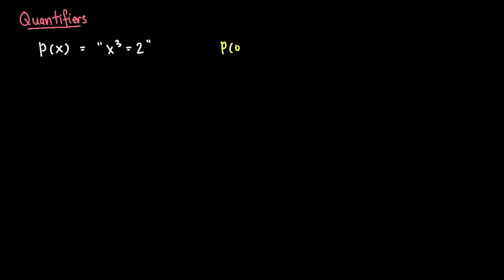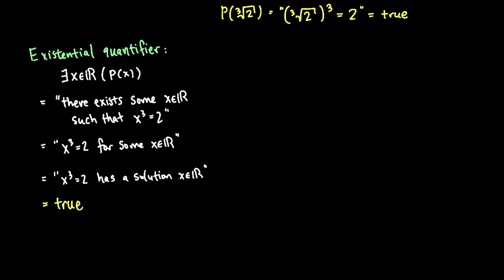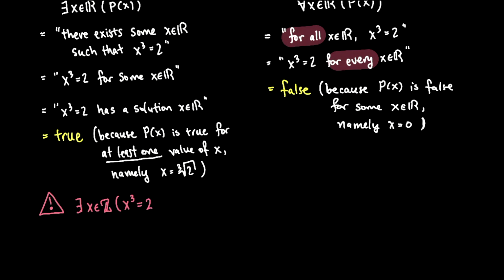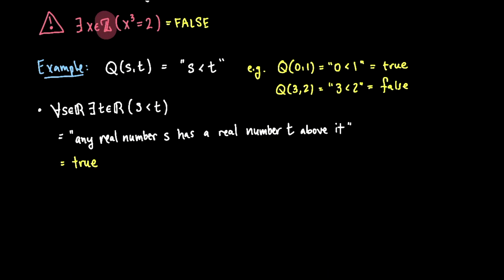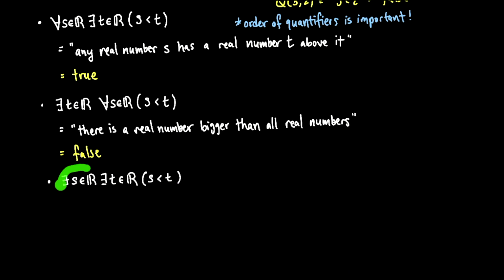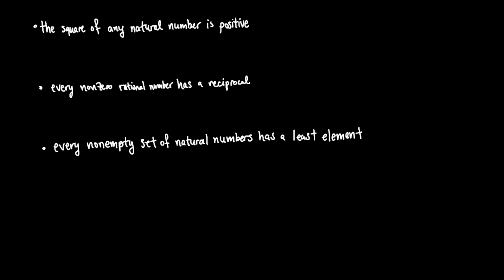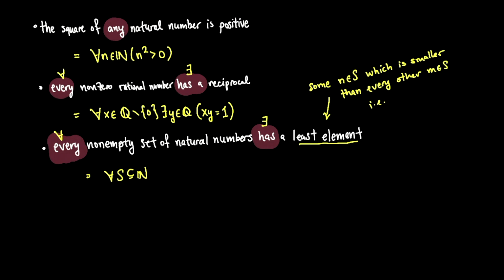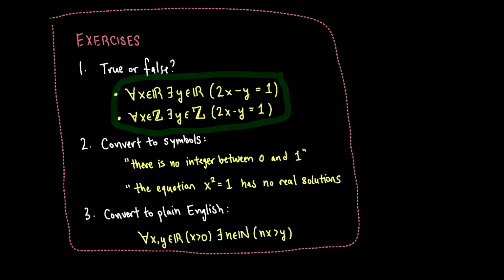Informal Logic - Quantifiers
In this video we talk about:

* using existential and universal quantifiers to turn a predicate into a logical statement
* order of quantifers (VERY IMPORTANT! LOTS OF PEOPLE GET THIS WRONG!)
* converting plain English sentences into logical symbols, and vice-versa

There are three exercises at the end of the video. Try them and comment your answer below :)